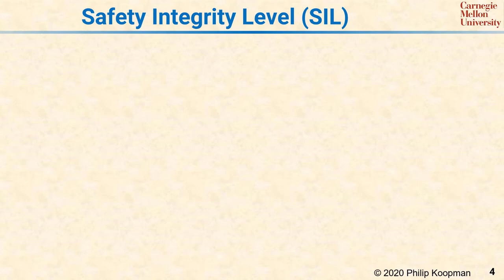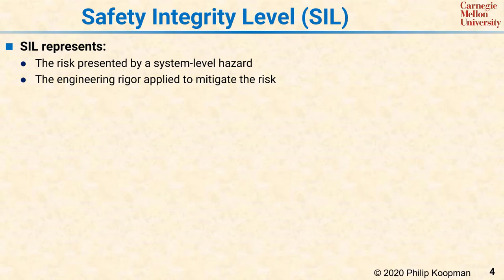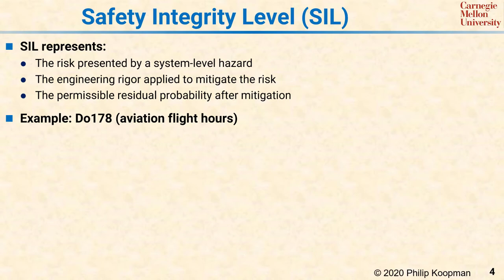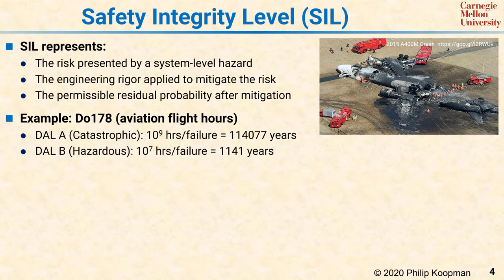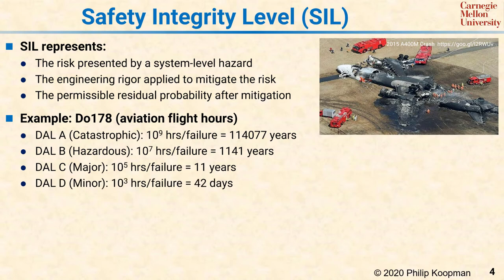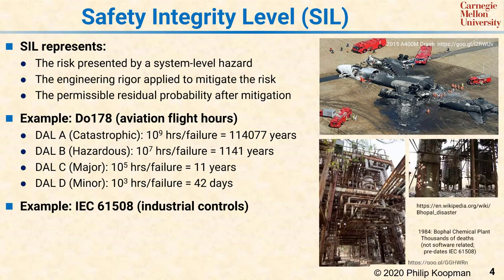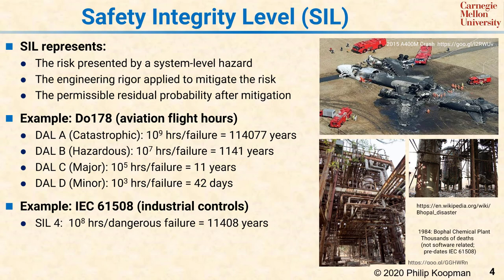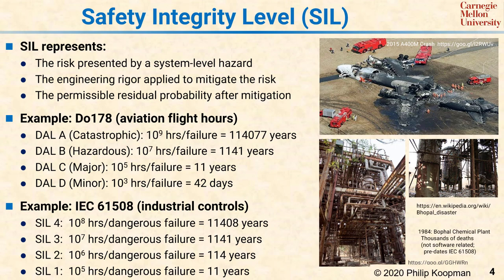L28 04 Safety Integrity Level SIL